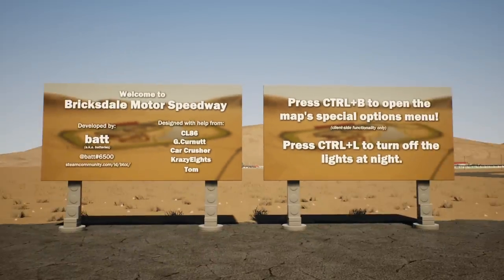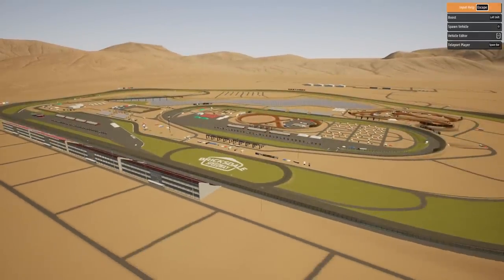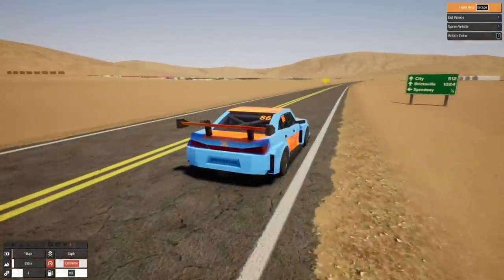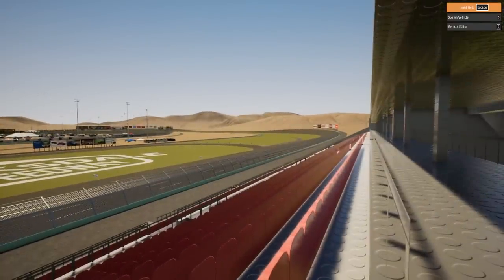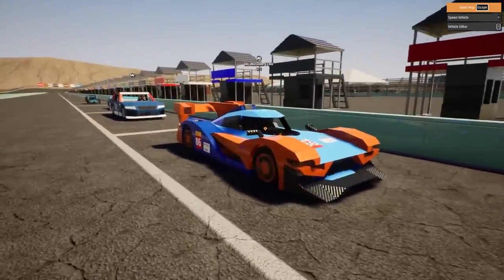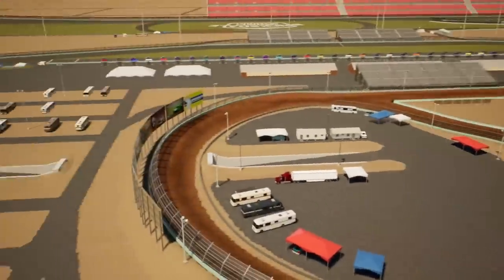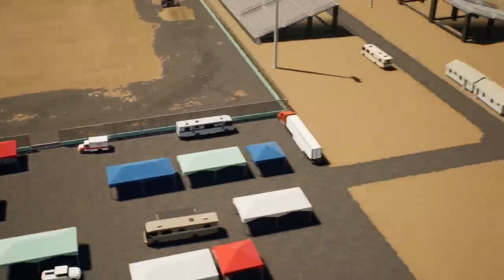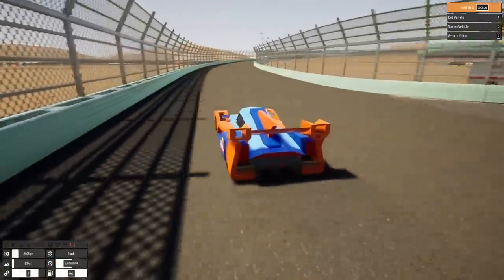Testing Lego Cars VS Incredible NEW NASCAR Track in Brick Rigs!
Testing Lego Cars VS Incredible NEW Nascar Track in Brick Rigs! Today Camodo Gaming checks out the new experimental crash physics update with a modded map in Brick Rigs!